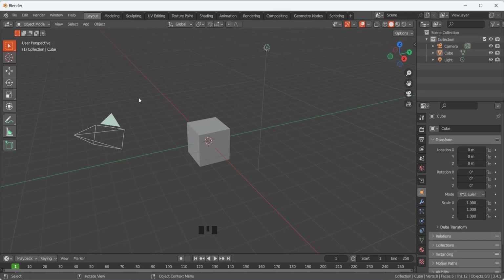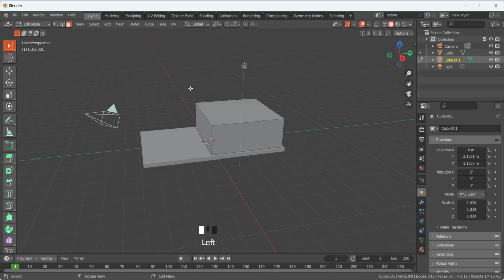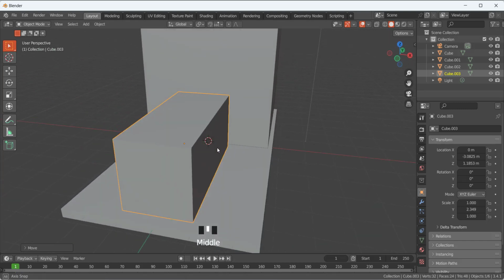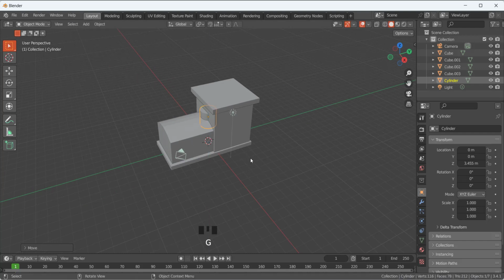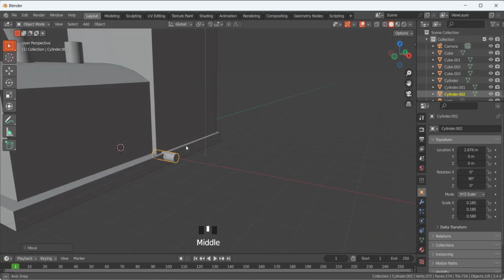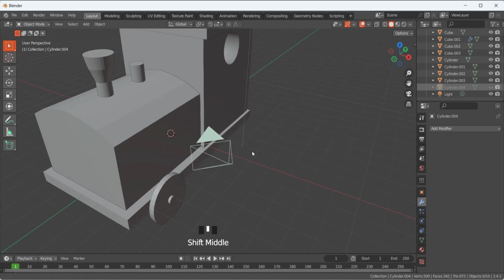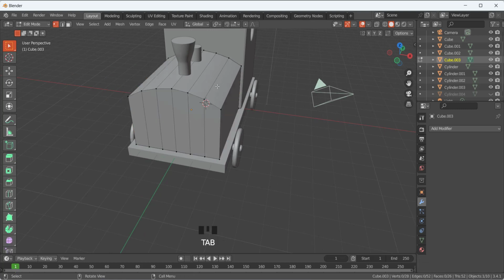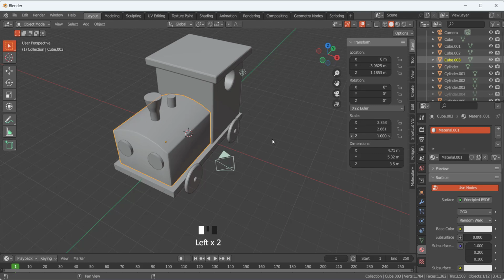Blender Tutorial for Beginner | Toy vehicle Design | car modelling lowpoly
Step by step guide for learners. keep you happy